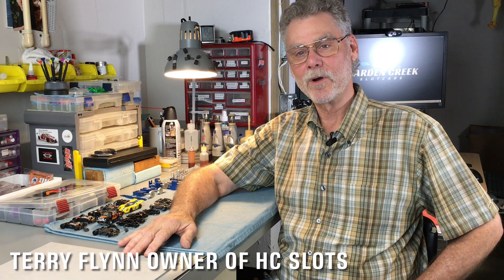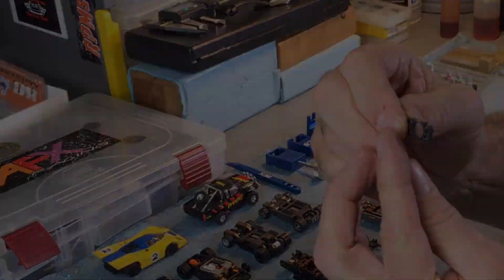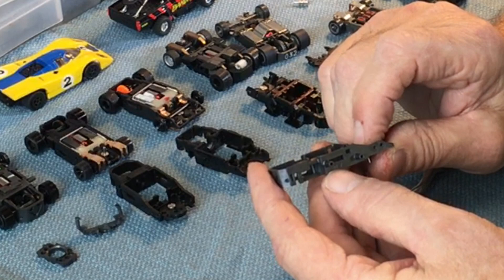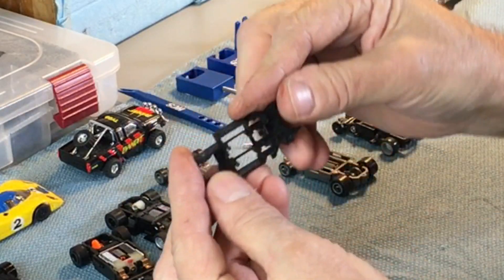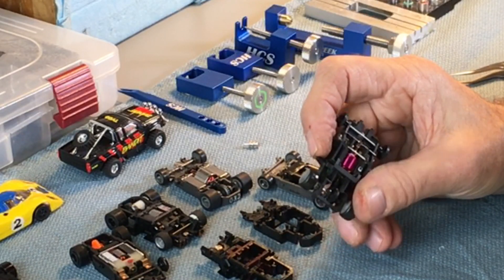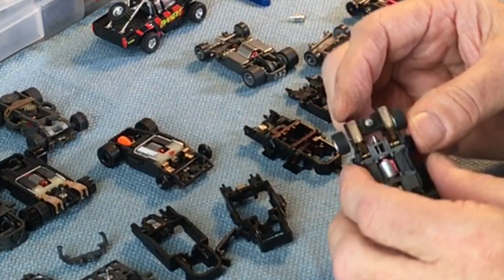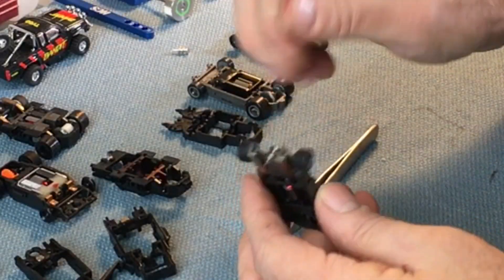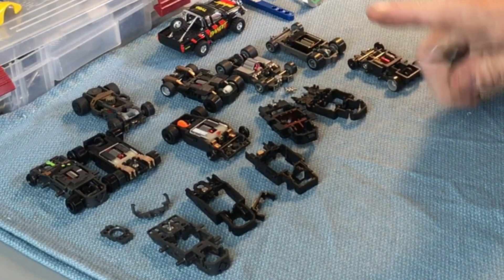My Favorite Parts - Episode 2 - Popular HO Slot Car Chassis and the Guide Pins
In this second episode of My Favorite Parts, we look at several popular HO Slot Car chassis and discuss their designs and how that can affect performance.  Basic guide pin design is also discussed.